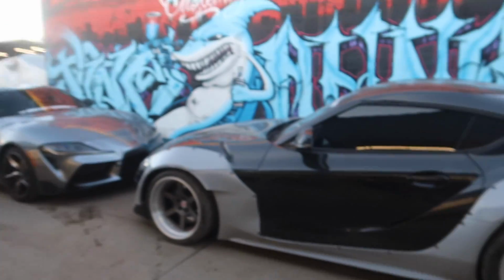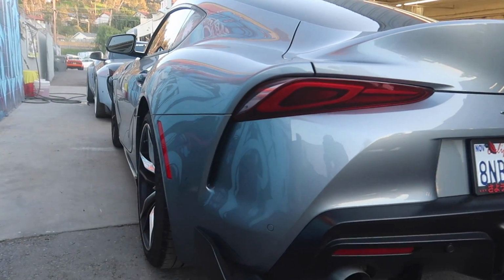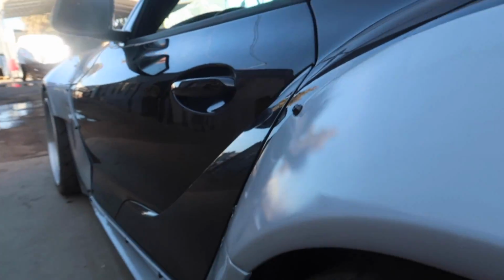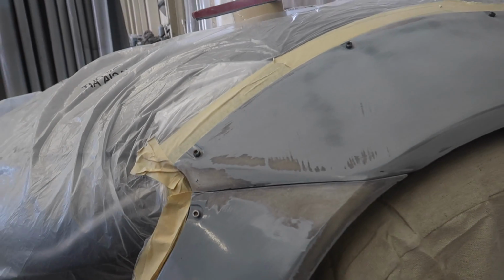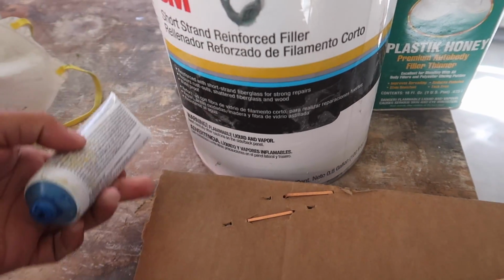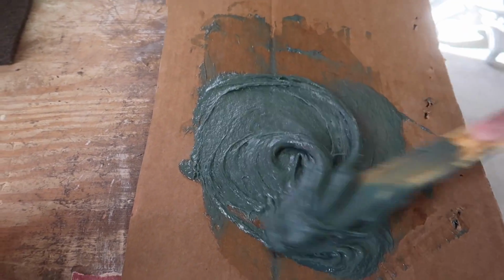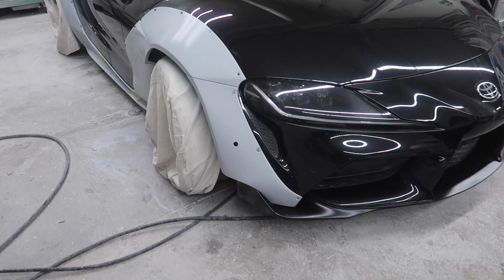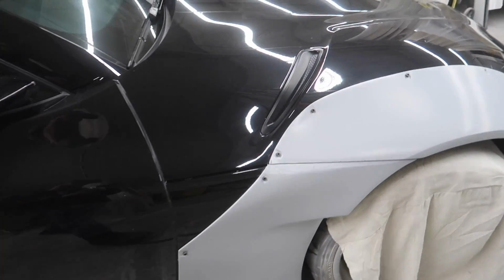Painting a Widebody Supra for @tjhunt_ STREETHUNTER 001 1of 2 (bodywork)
Fresh off the mold, The StreetHunter kits are coming here is the first production kit for @tjhunt_ very own car we go over some minor body work to get the kit painted. Hope you guys enjoy.

& click the notification button for updates